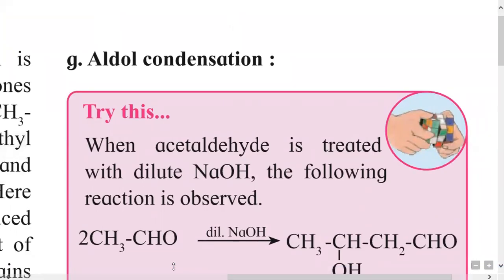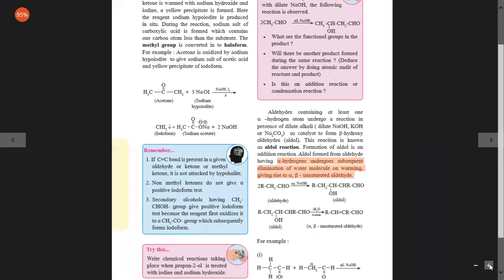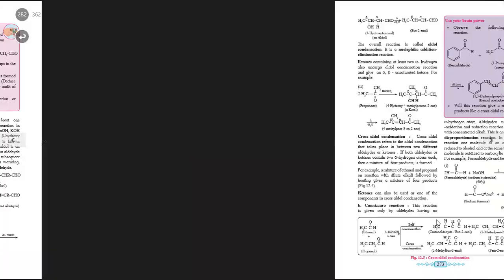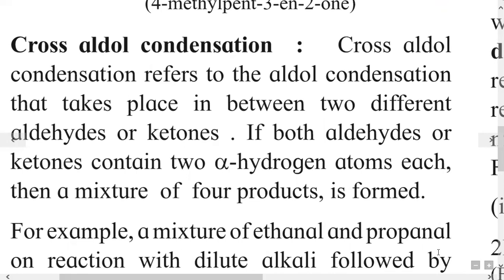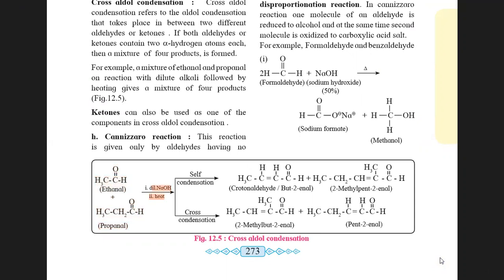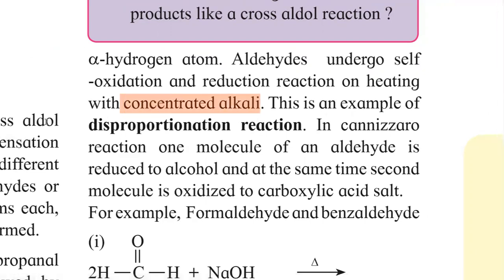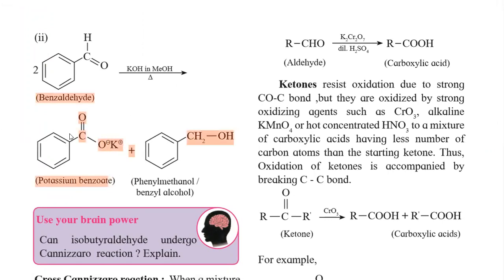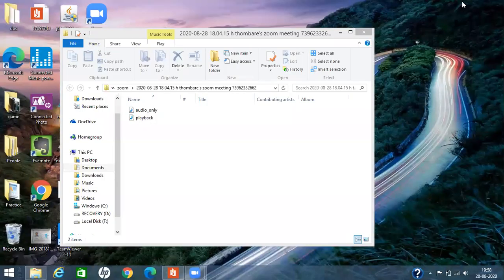Ald. Ket. Condensation Reaction